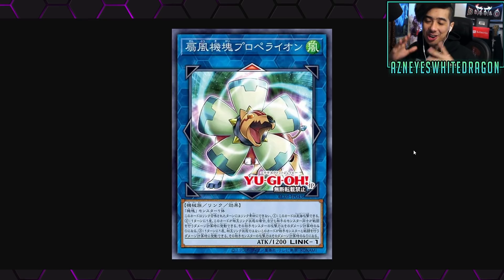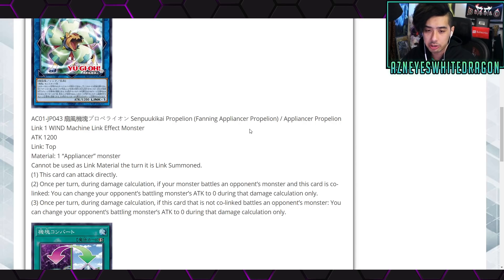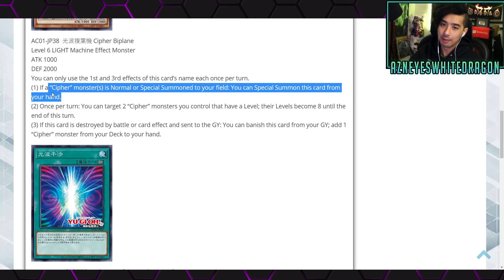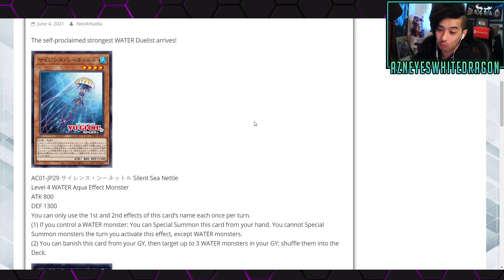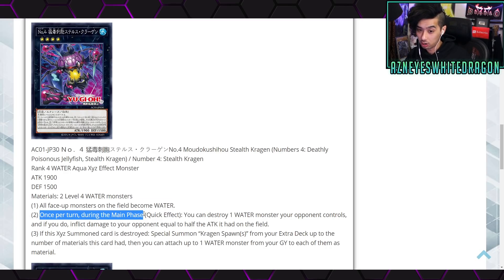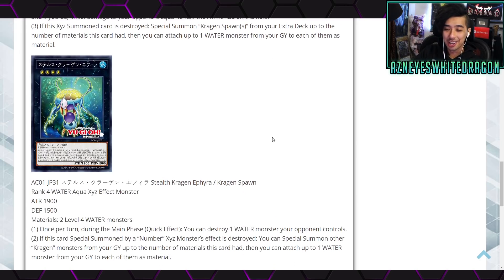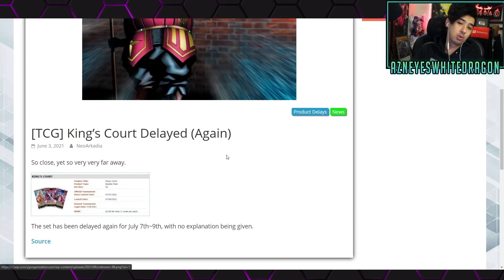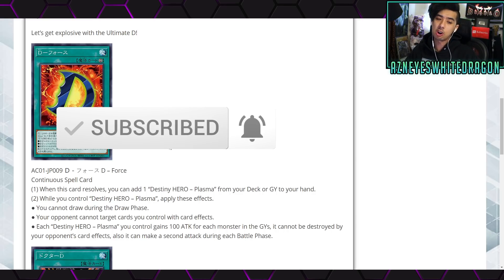NEW YuGiOh Cards 2021 D HERO, WATER and King’s Court YuGiOh News Animation Chronicle 2021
NEW YuGiOh Cards 2021 D HERO, WATER

Buying YuGiOh Cards? Check out

FAQ

AzneyesWhitedragon
USA